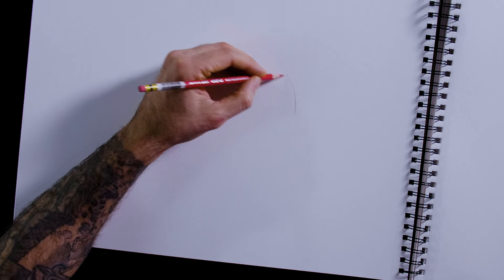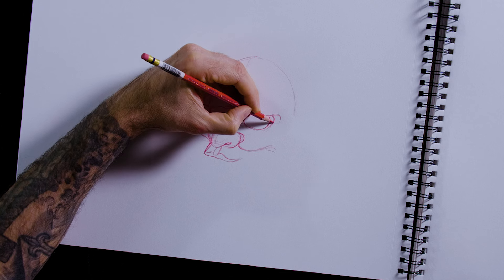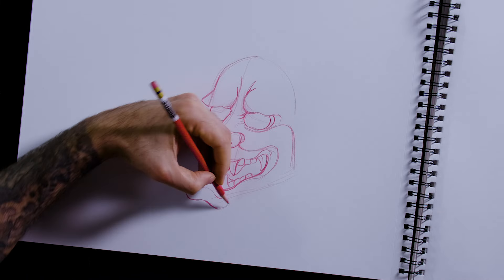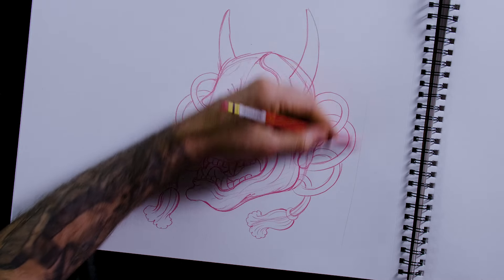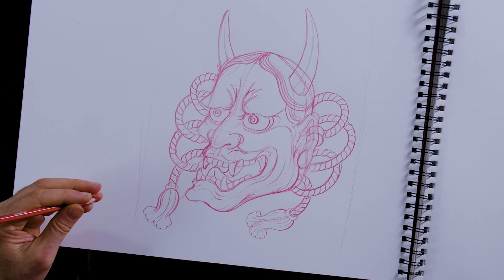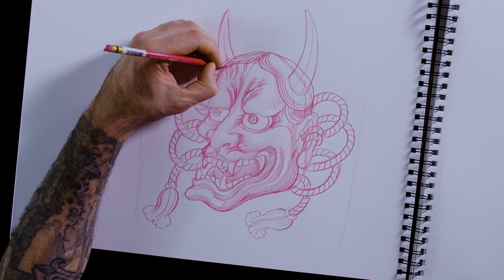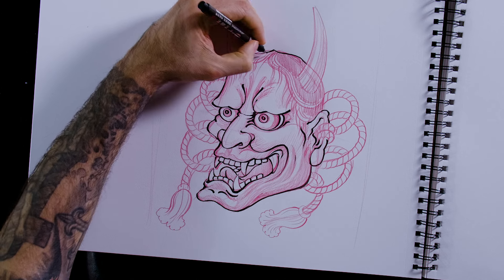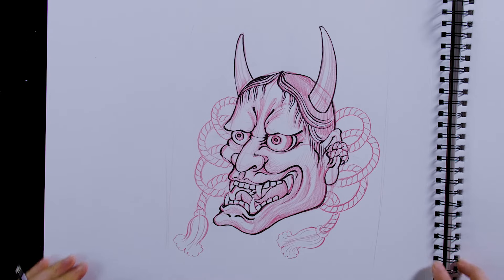Chris Garver’s Hannya Tutorial | Tattoodo | Art Class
Part of Tattoodo's Art Class Series, this episode features Chris Garver’s step by step guide in creating his interpretation of a Japanese Hannya mask.

Tatttoodo’s Art Class was created to help artists and apprentices hone their skills with the guidance of industry legends.

In this episode of Art Class, Chris Garver demonstrates the process of developing iconic Hannya imagery, with Japanese aesthetic influence. This tutorial is perfect for anyone looking to enhance their drawing techniques with input and advice from one of the best tattooists in the business.

A hub for worldwide tattoo culture, Tattoodo is the #1 global destination for tattoo collectors, artists, and shops, offering original content, a dedicated community, and the exclusive feature of being able to book tattoo appointments around the world. Tattoodo is co-founded by renowned tattoo artist and media personality Ami James and supported by some of the most respected names in the industry.